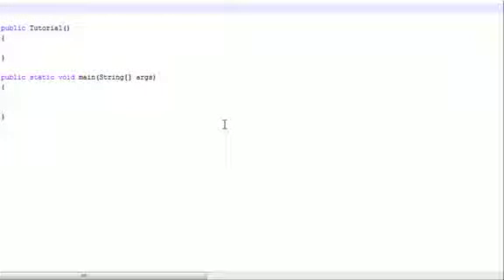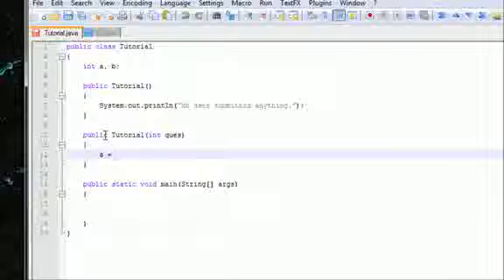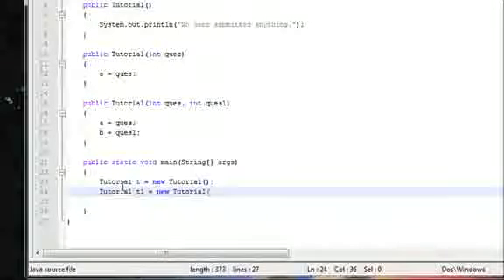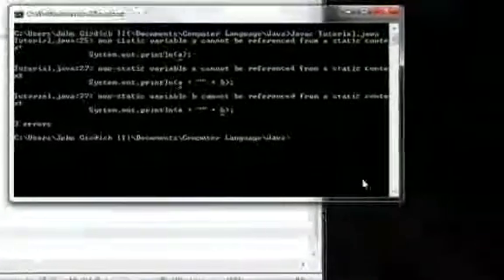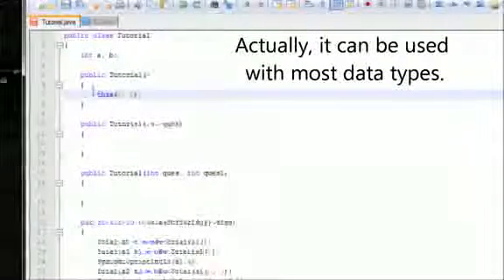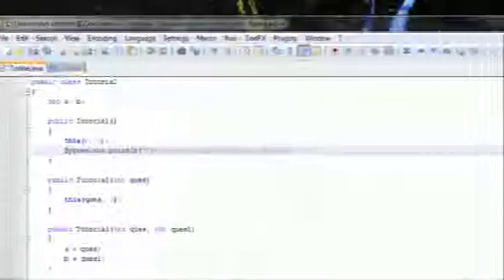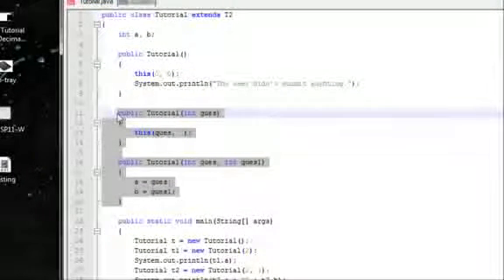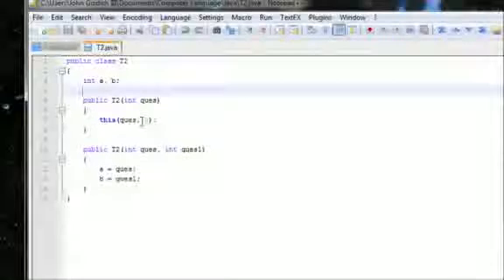JAVA Programming Tutorial Overloaded Constructors Multiple Constructors